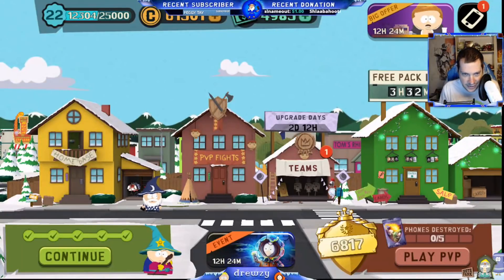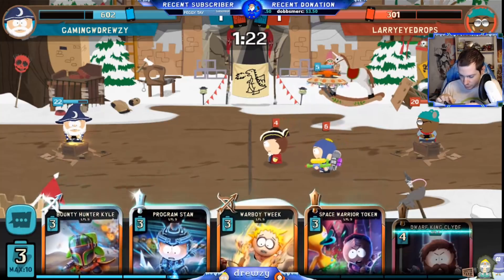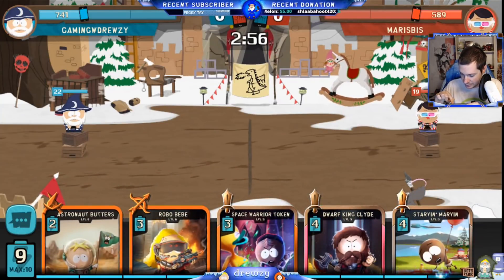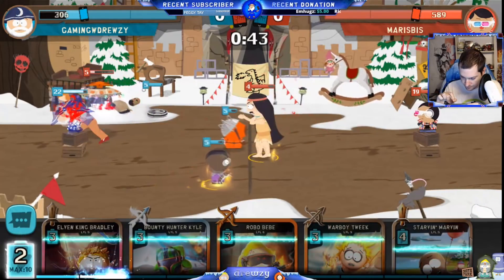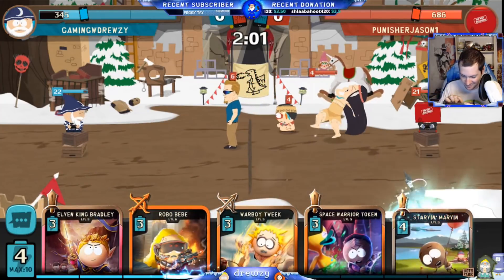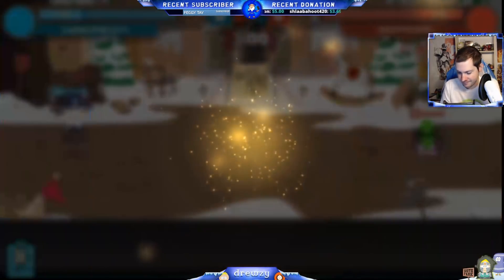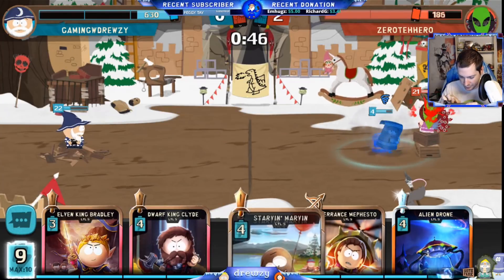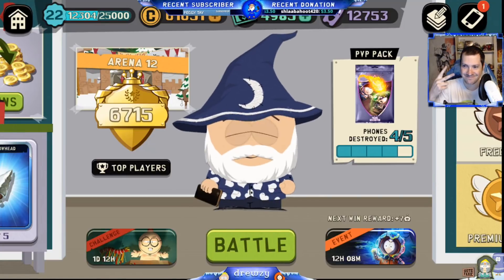CHARGE!!! Deck - South Park Phone Destroyer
Hey Guys today we are messing around with a new deck for a daily challenge were we focus on two main cards space warrior token and dwarf king Clyde while we charge forward oh and starvin too.

Hope you found the video helpful and enjoy.